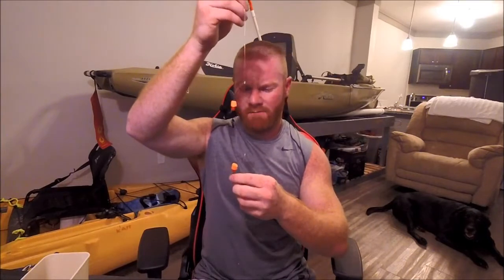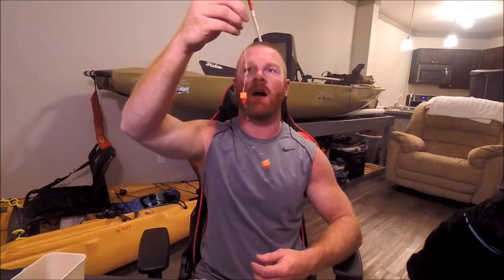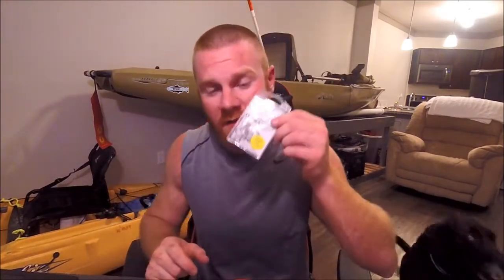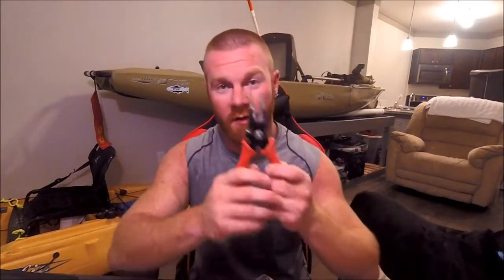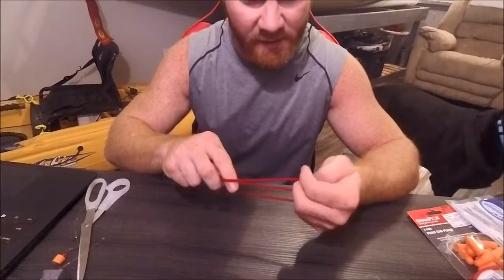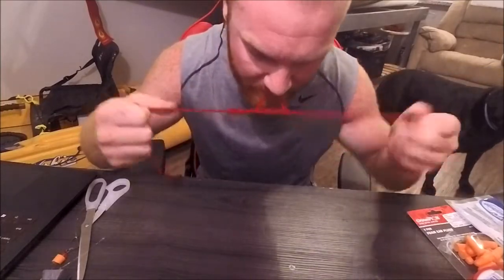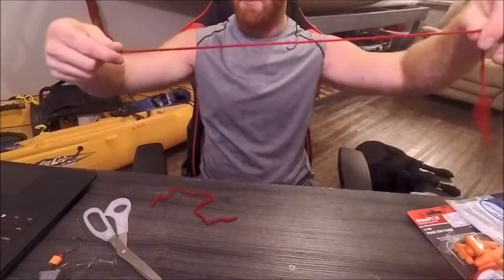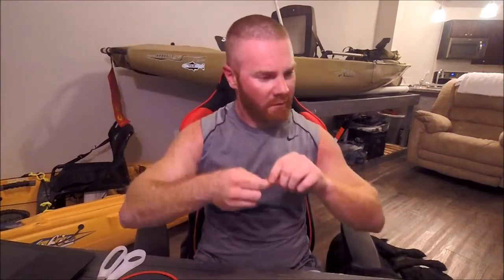How To Tie A Pompano Rig For Surf Fishing to catch more fish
Step by step instructions on How To Tie A Pompano Rig For Surf Fishing to catch more Fishing!

If you connect your sinker to your rigs, when fish picked up the bait it will feel the drag of your sinker then drop the bait.
Fishfinders are to prevent the said situation.